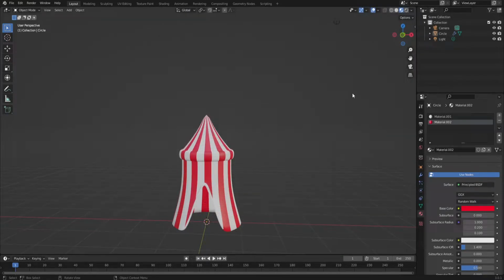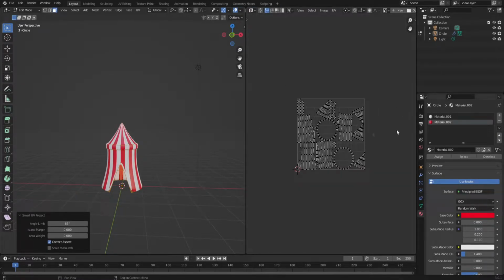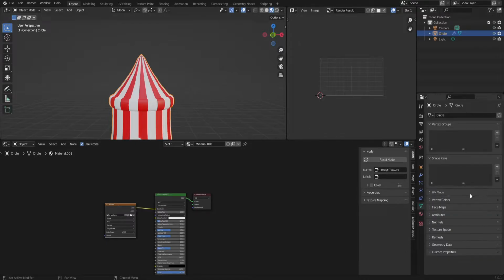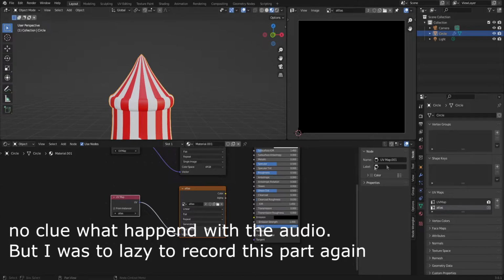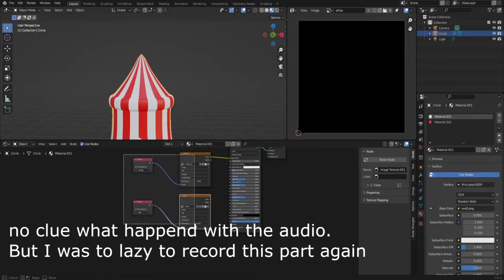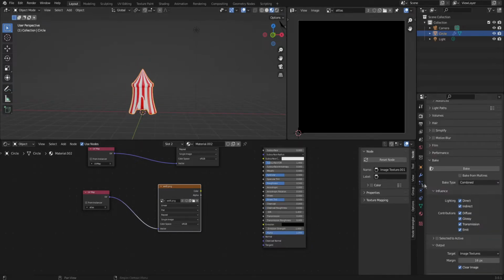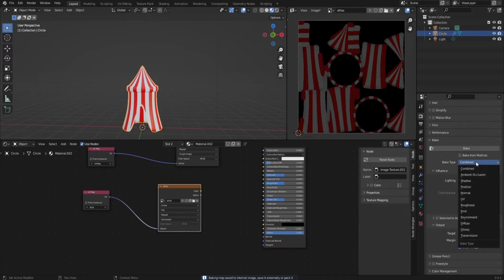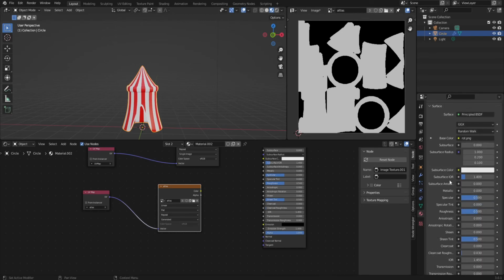Create a texture Atlas in 1 Minute in Blender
Today I will show you how you can bake all texture atlases in Blender